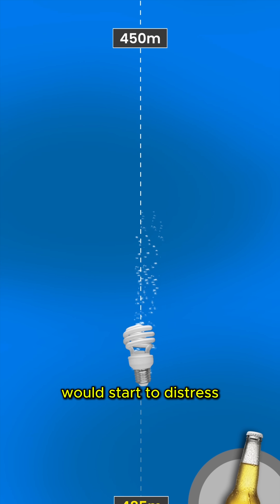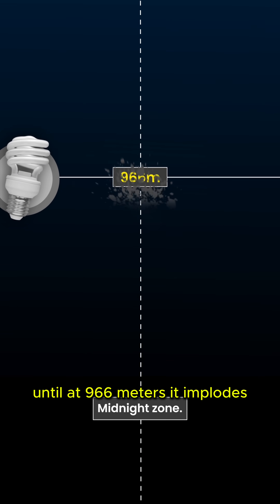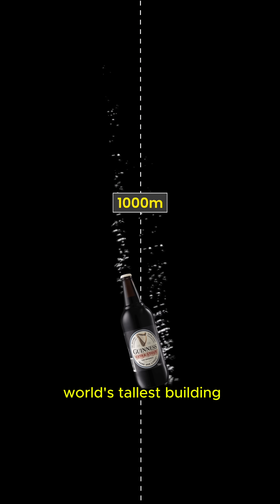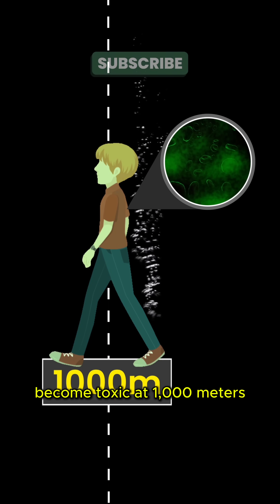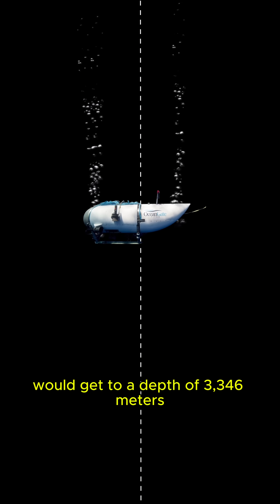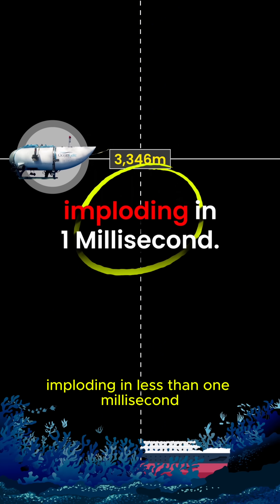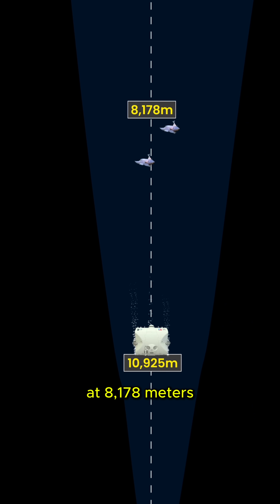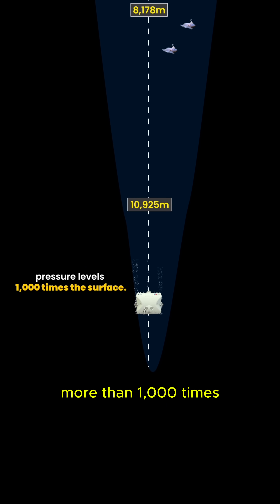When Will It Implode?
What implodes first in the ocean? A bottle of beer? A light bulb? A human diver?

In this video, we show how pressure increases with depth — and at what point different objects, including the Titan submersible and the deepest-diving vessel in history, get crushed. It’s a shocking tour of ocean physics and extreme engineering.

From collapsing lungs to glass-shattering depths, you’ll see why deep sea exploration isn’t just impressive — it’s a battle against the very laws of nature.